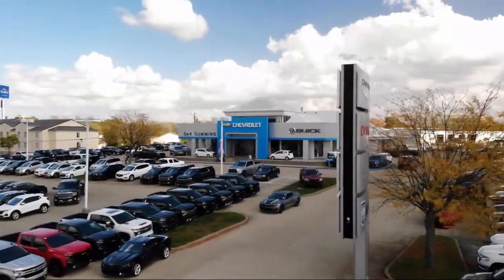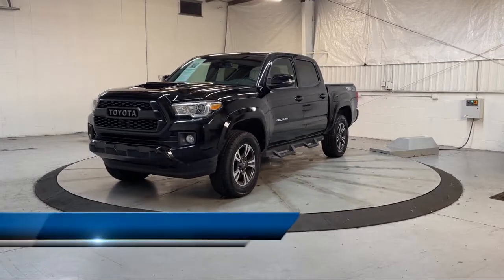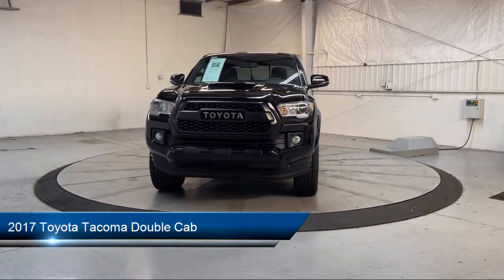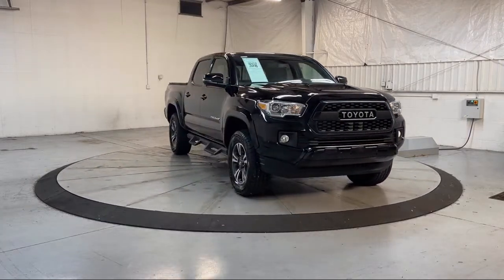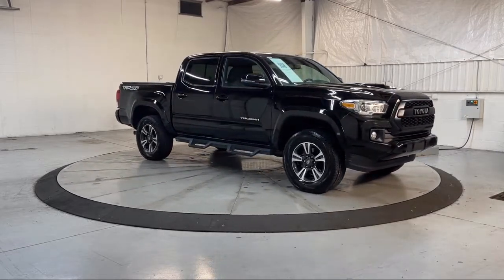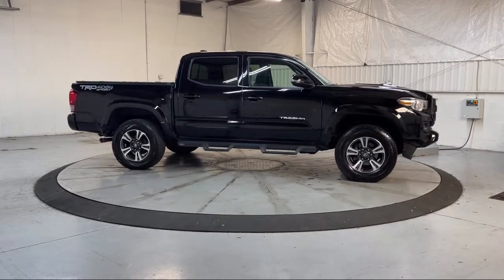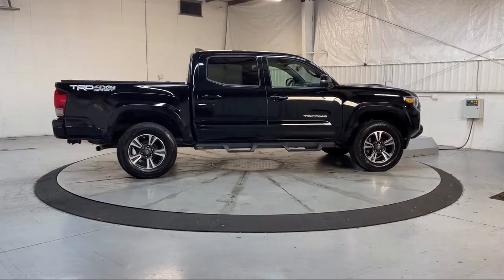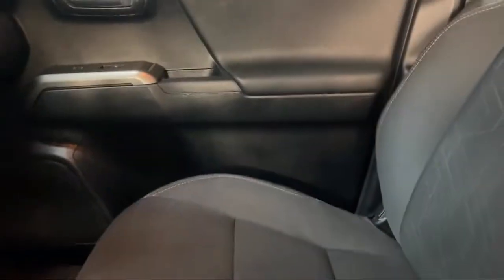2017 Toyota Tacoma Double Cab Georgetown Lexington Louisville Somerset Nicholasville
2017 Toyota Tacoma Double Cab Stock Number: 4365A Vin:3TMCZ5AN6HM053482.